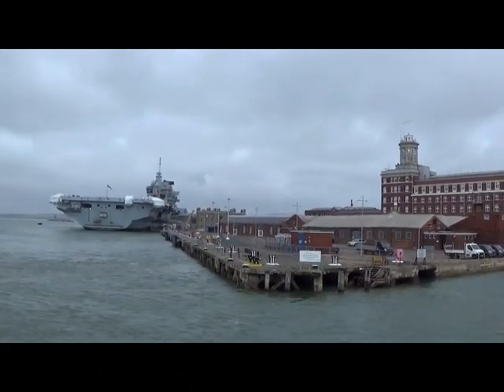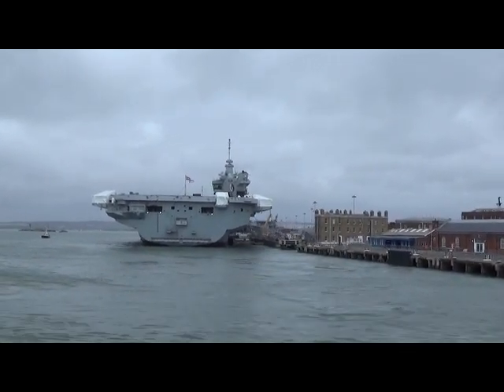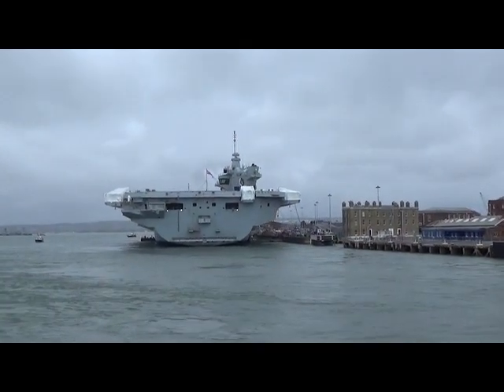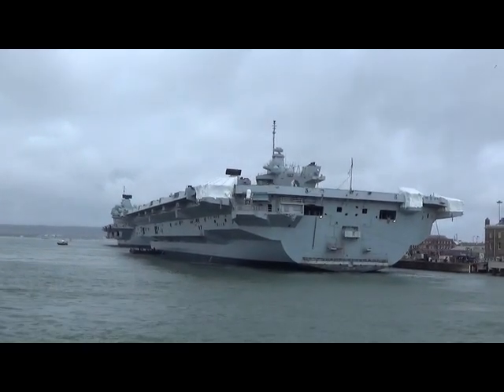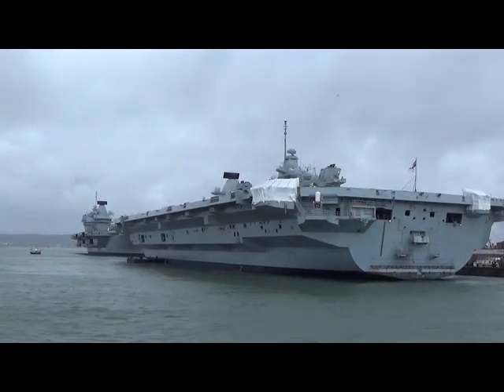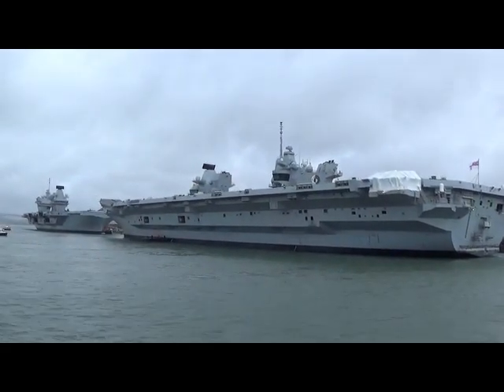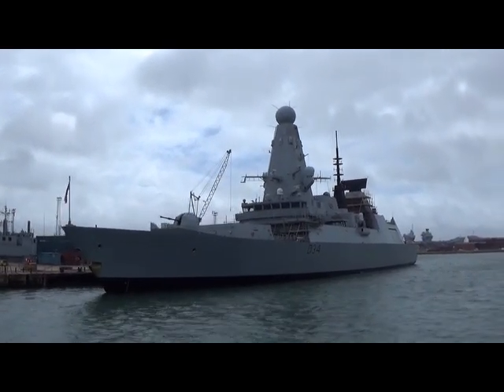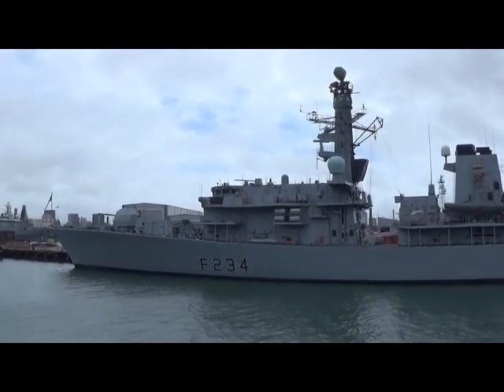HMS QUEEN ELIZABETH (R08) & HMS PRINCE OF WALES (R09). PORTSMOUTH HARBOUR TOUR. 5th AUGUST 2023